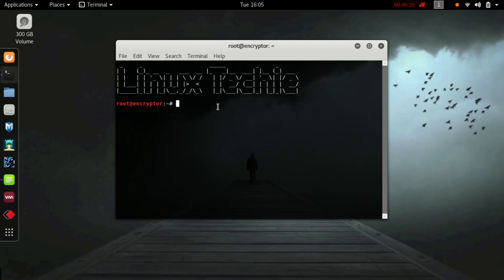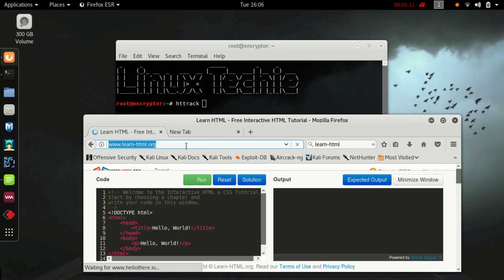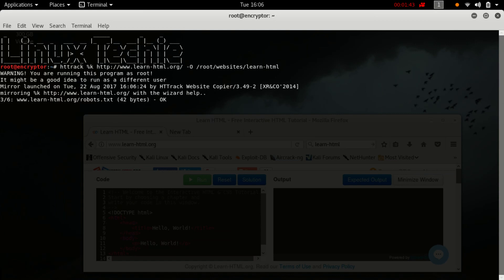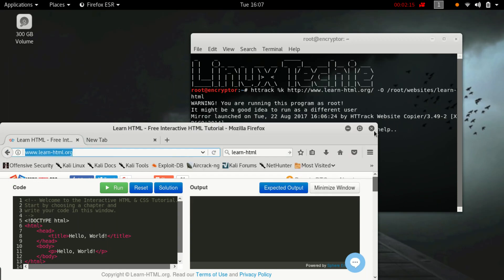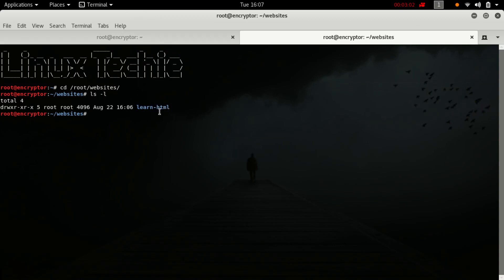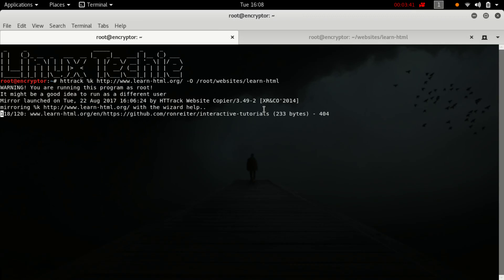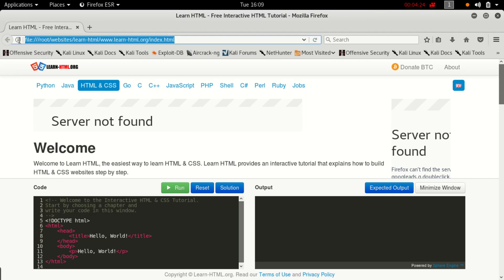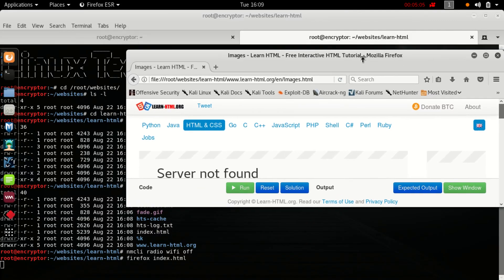How to:Download entire website for offline purpose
How to download website , how to download complete website in kali linux,
how to download website for offline study,
how to download entire website for offline study,

how to download website for offline purpose,
download website, download website, download any website